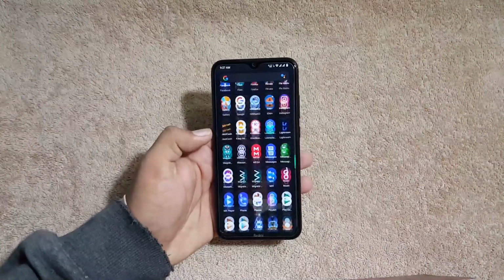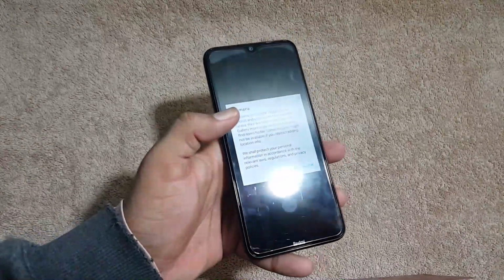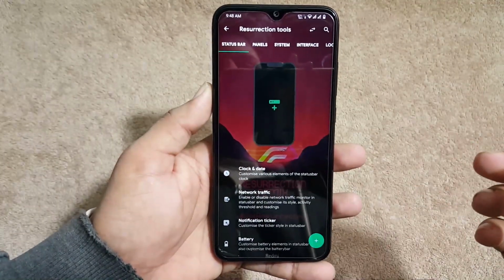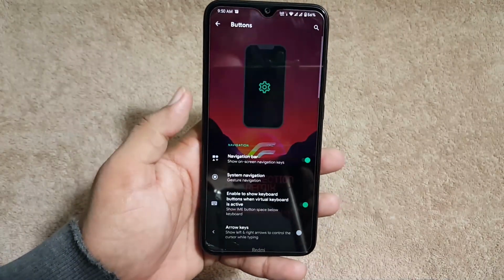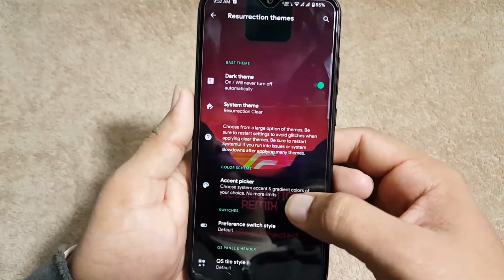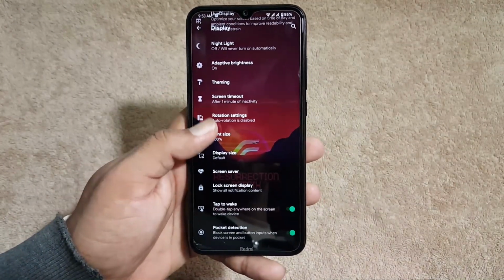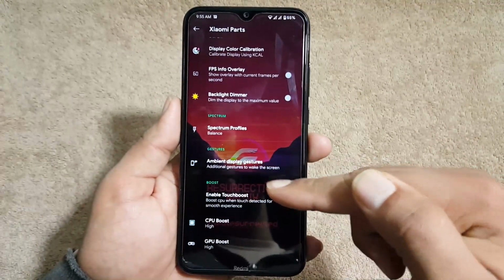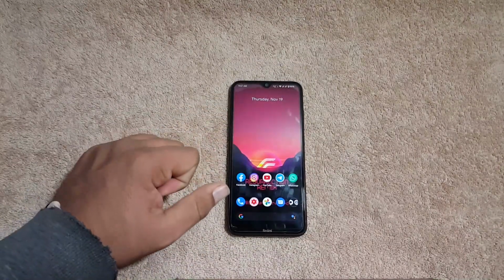Monster Rom is back! | Resurrection Remix OS 8.6.4 Official For Redmi Note 8/8T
Credits : @hexa_core
Status : Super stable